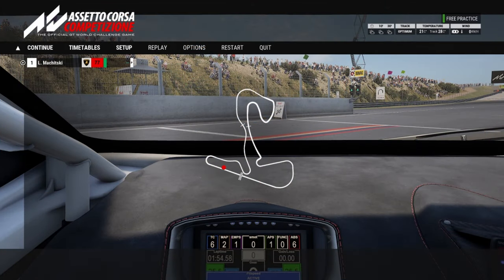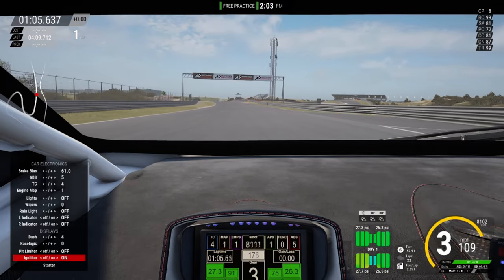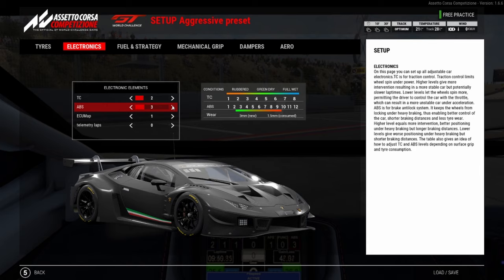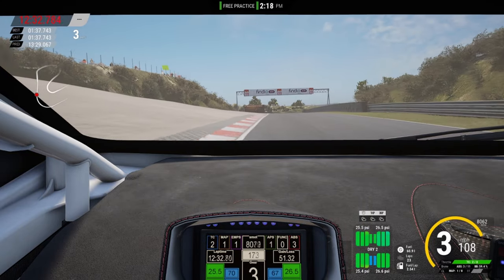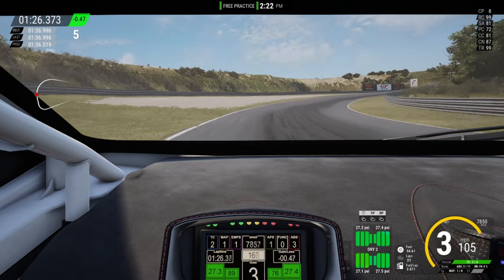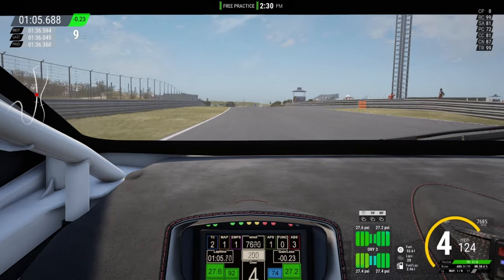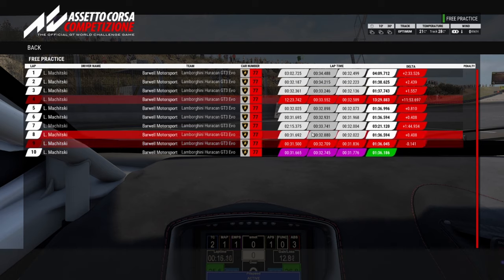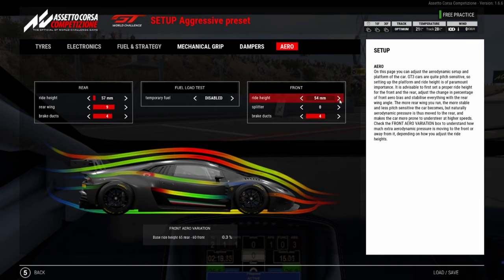ACC: Can you make a good race setup without Telemetry Apps?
ACC: Can yoo make a good setup without Telemetry Apps

➤PC SPECS:

4.6GHz Hex-Core Intel Core i7 8700
2TB Hard Drive 16GB of 3200MHz DDR4 RAM